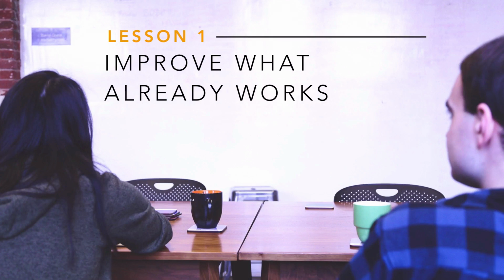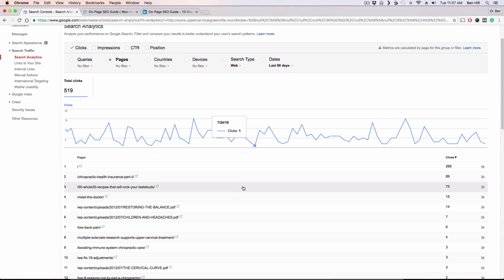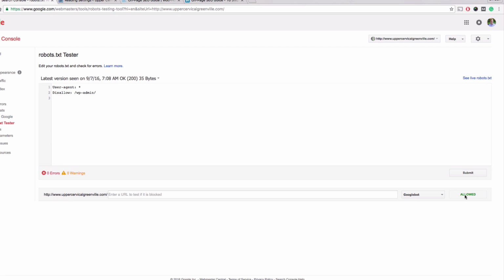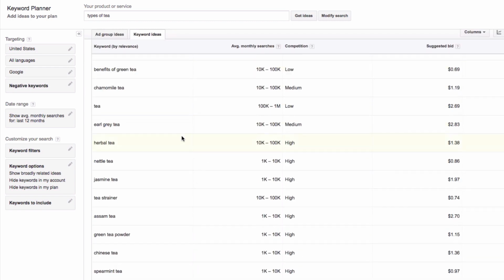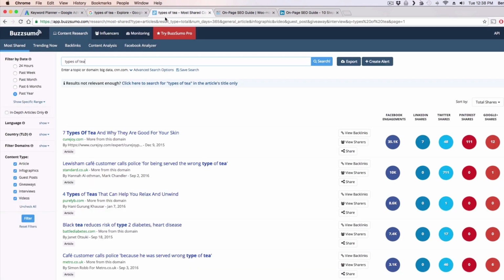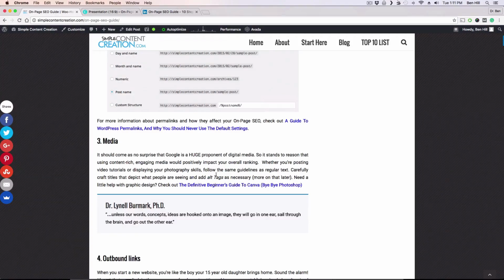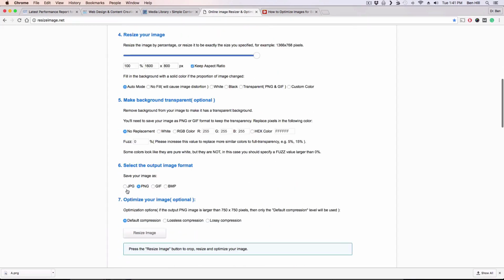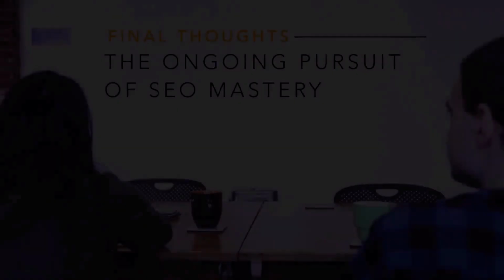Advanced SEO For Beginners In 2019: SEO Tips To Rank Higher In Google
SEO or Search Engine Optimization 2019 tutorial for beginners. In this video, I will show you some of the latest SEO techniques that are being employed by the best in the SEO optimization world. All the training in this video will help you rank higher in the SERPs.

What is SEO optimization?

Search Engine Optimization is the process of optimizing your web pages so that they are more easily found in the SERP.

How Will This SEO video help?

I will show you step-by-step how to improve your existing content rank higher in Google Search. Sometimes, old content can be modified to achieve a higher ranking, making it easier for you.

There are a lot of factors that determine how well you rank. Although keywords and proper structuring of your content help SEO, they're not the only thing. Great, shareable content is also a ranking factor. Focus on creating content that people want to read and you'll automatically see a huge rise in your SEO standing.

Check out my advanced SEO (Search Engine Optimization) course that was originally posted on Skillshare. I'll show you some of the most popular SEO optimization techniques being used by some of the best in the business, like Brian Dean or Neal Patel.

This is a video contains 7 SEO course lessons that will help you improve your SEO ranking and get found online. These videos will show you how to improve your content marketing efforts by using such methods as the "skyscraper technique", amongst others.

Lesson 1- Improve What Already Works 0:41
Lesson 2- Create More of What Works 2:15
Lesson 3- Google Search Console 3:57
Lesson 4- Keyword Research 5:54
Lesson 5- Repurpose Old Content 9:51
Lesson 6- Image Optimization 12:39
Lesson 7- Increase Your Post Length 16:25

If you're new to SEO optimization and would like to improve your content marketing skills, these are some surefire tips.

SEO
SEO Marketing
SEO Optimization
Brian Dean
Skyscraper Technique